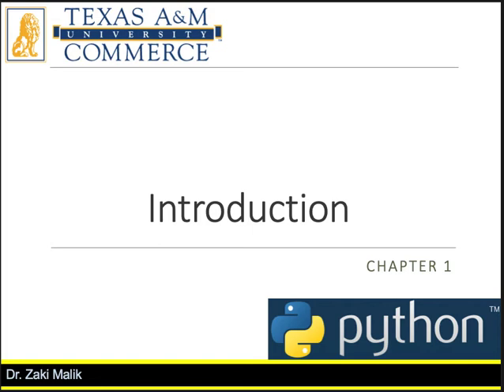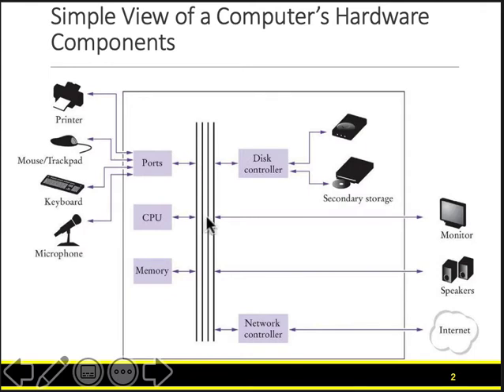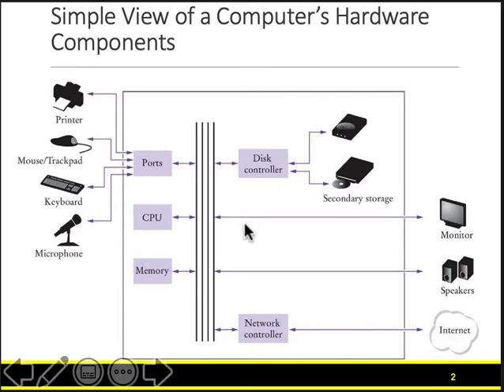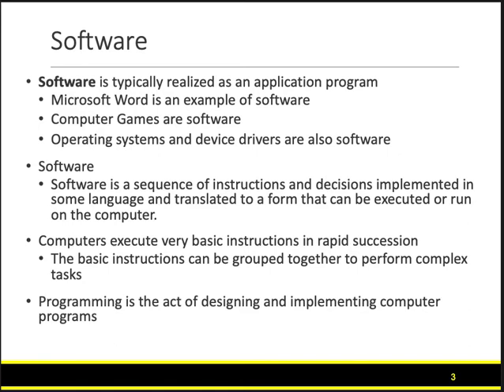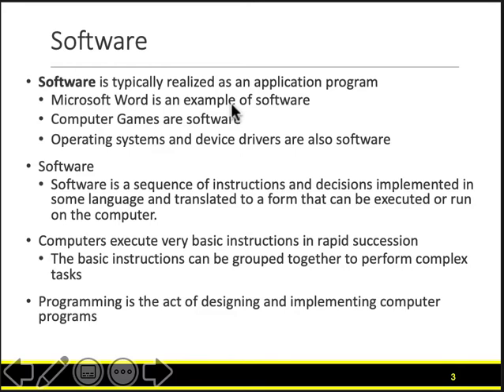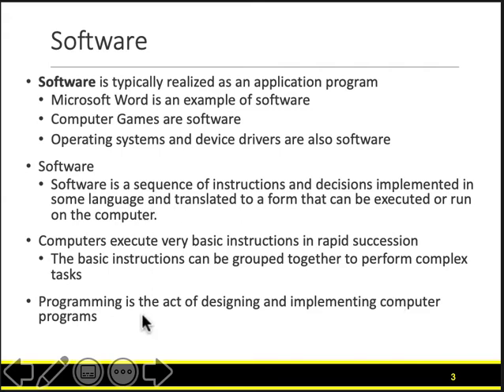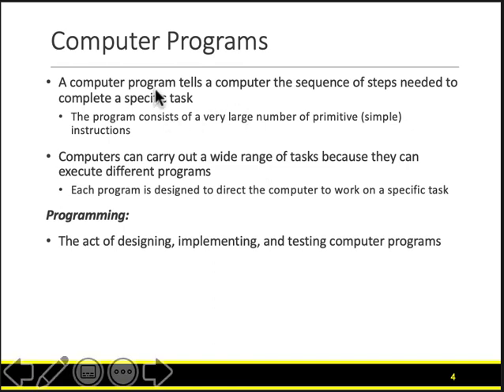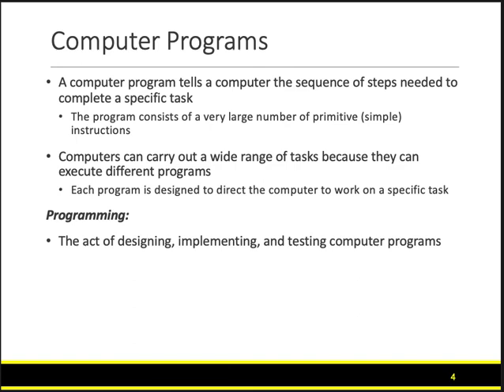BUSA 423 523 Intro c Software